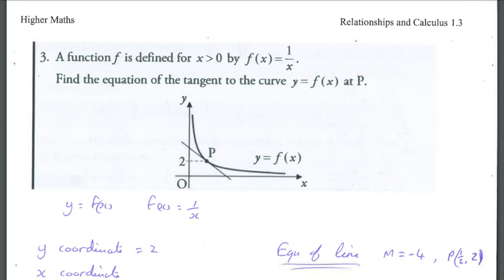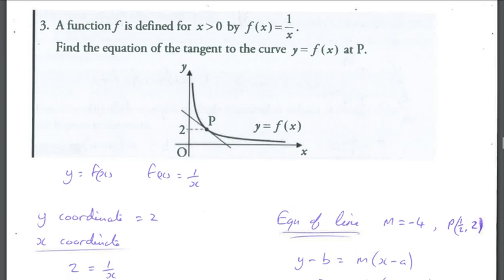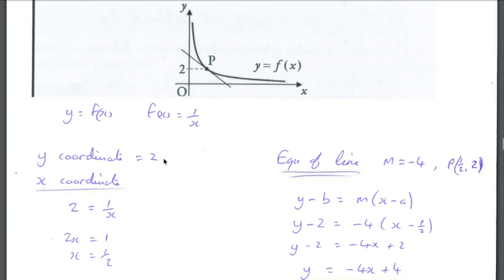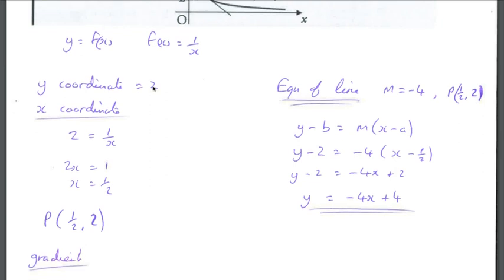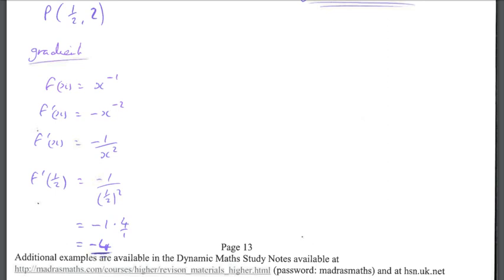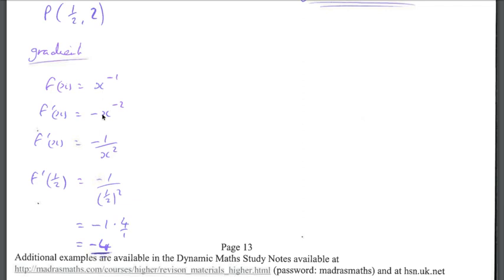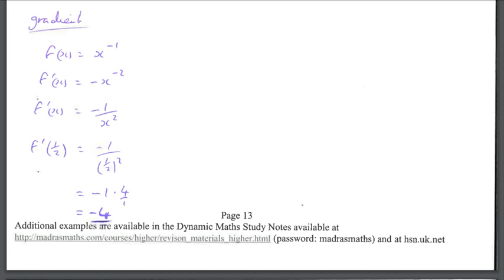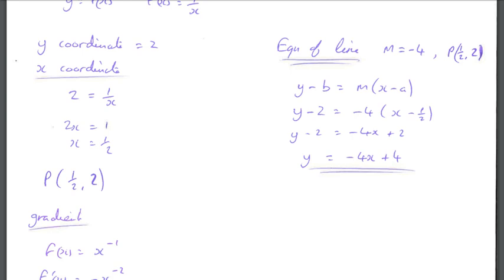Higher Maths Differentiation Lesson 3C Equation of a Tangent 3 Exercise 9D 10A